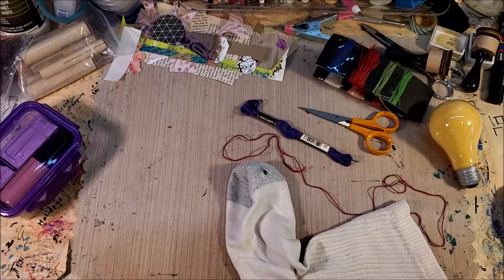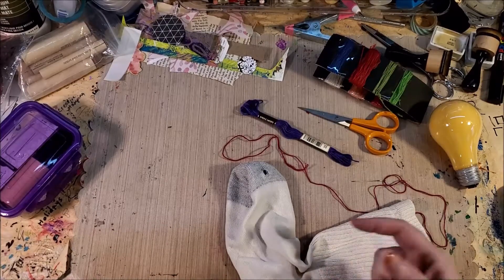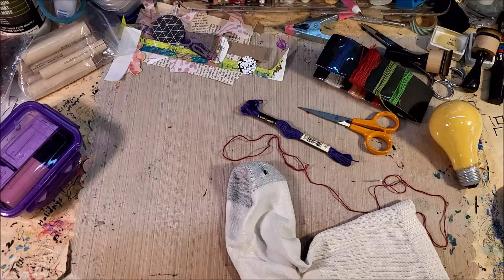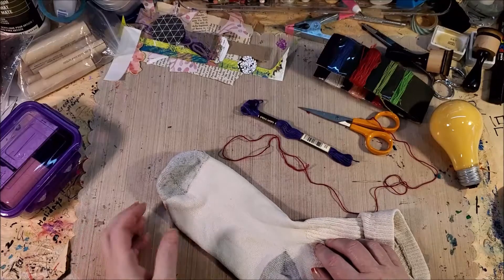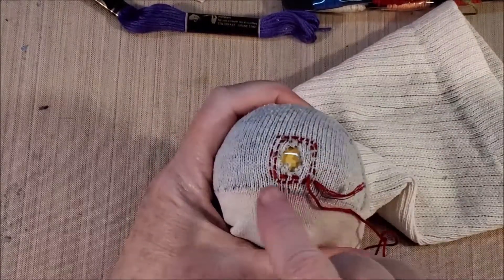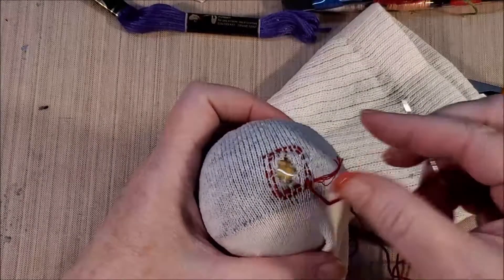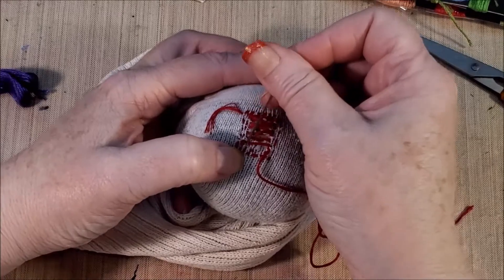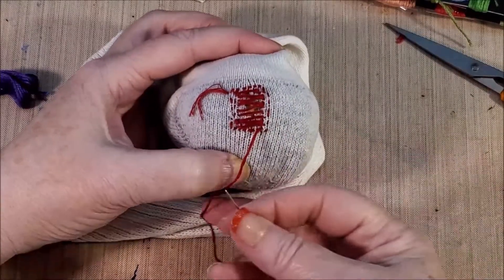How to Darn a Sock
A week or so ago in a live stream I was darning a sock and everyone asked me to do a video on darning a sock. So here it is.